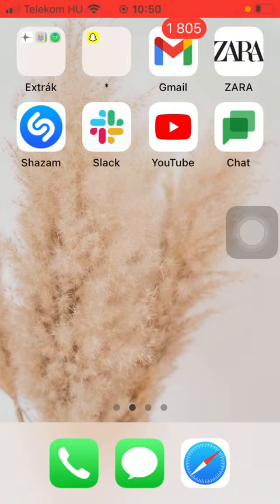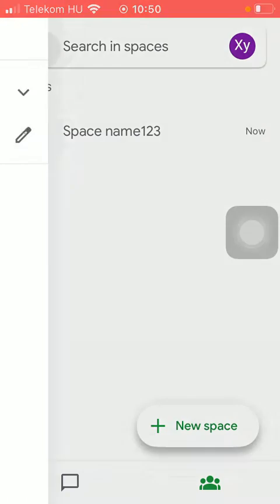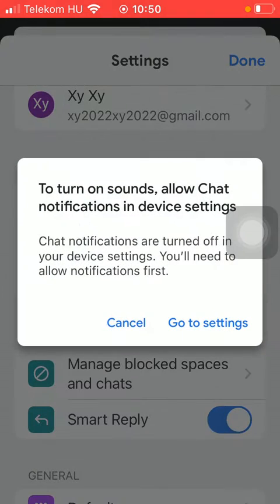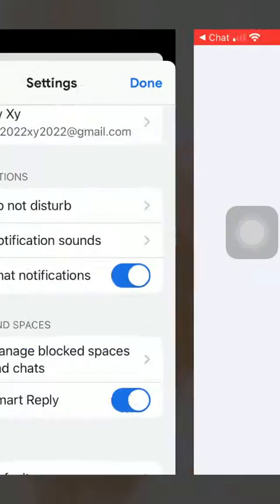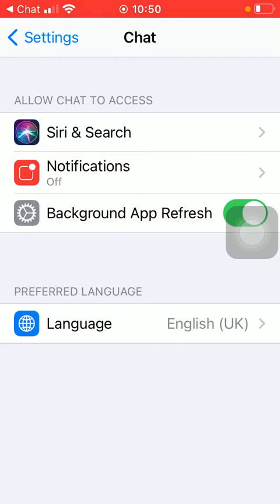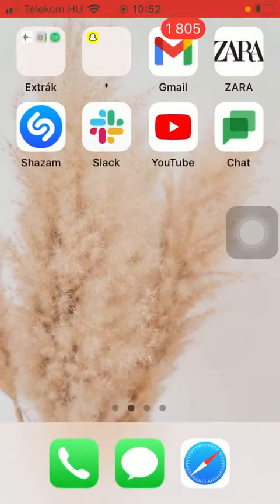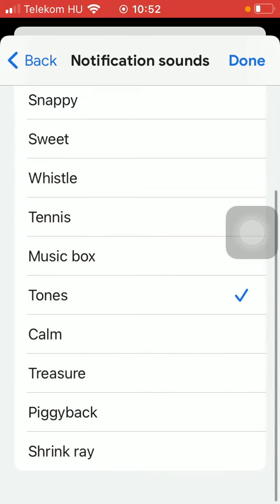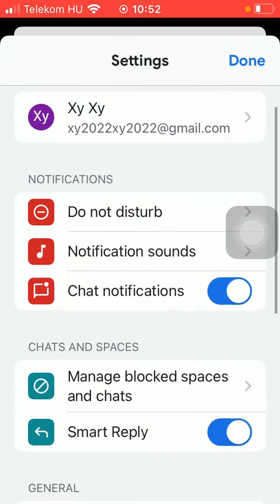How to turn on/off chat notifications on Google Chat?